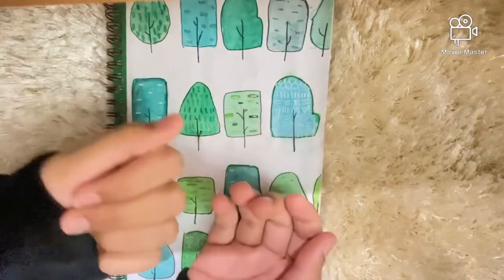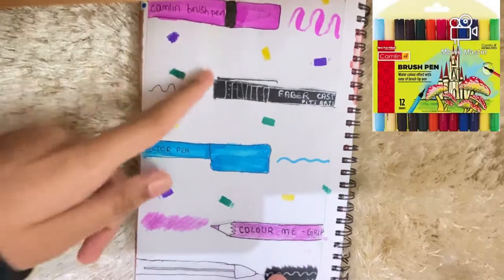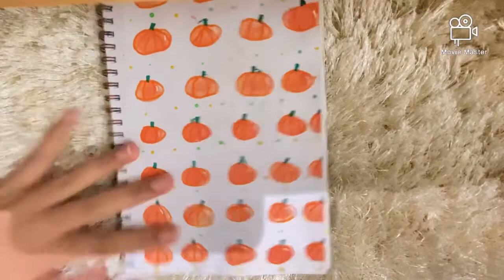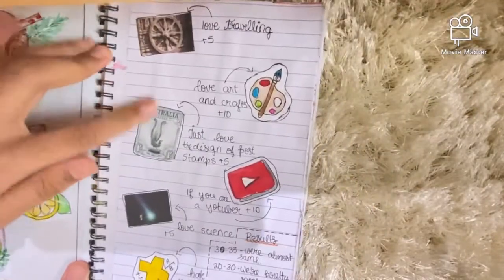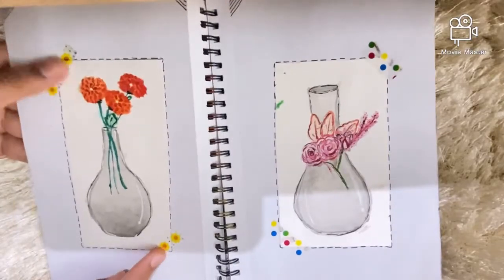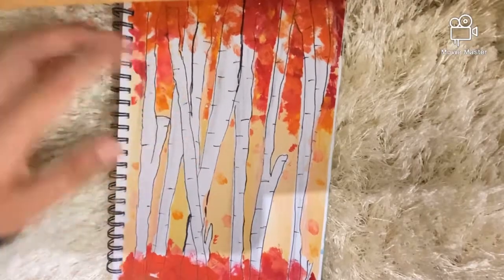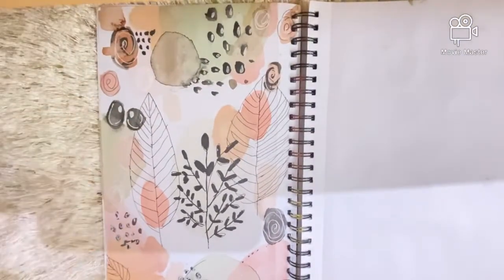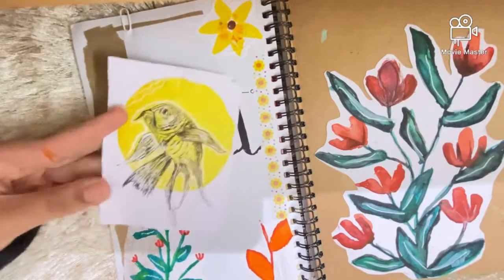Sketchbook tour | My completed sketchbook tour | inspiring creations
hey guys welcome back to my channel today I am going to be doing my sketchbook tour , so I hope you like this video and don't forget to subscribe to my channel if you haven't yet and as always like , share and comment for this video :) . The links for some of my drawing/painting tutorials are given don below .
- abstract doodle video ( part 1 )